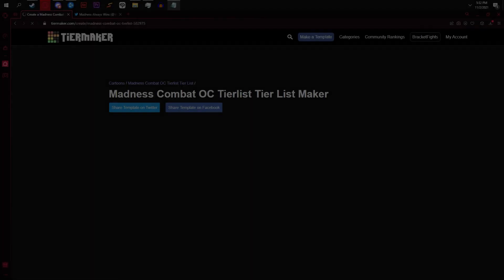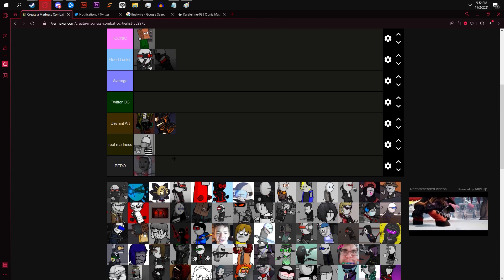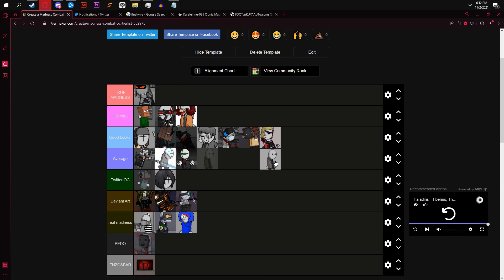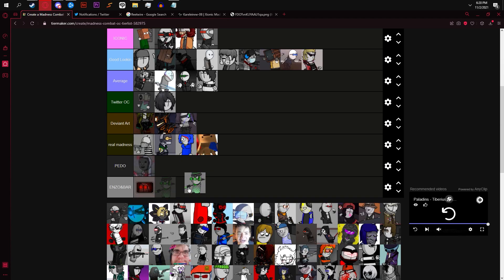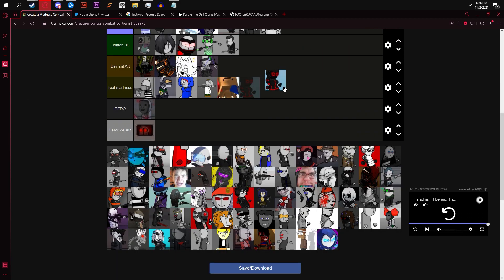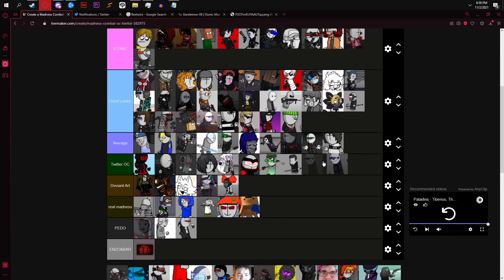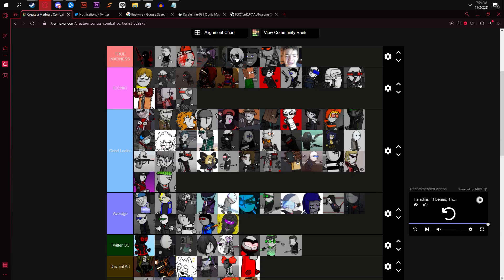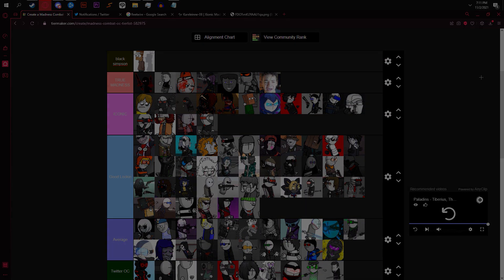The Madness Combat OC Tier List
Please don't take this seriously your ocs are all valuable and attractive. Thanks to Raff, Nova, Gary, and Thing for sitting with me while I drunkenly ramble for 30 mins about Madness Combat.

I tried my best to find everyone I knew of and attempted to get the most recent versions but since people change designs every 7 days some aren't up to date. Along with that some really obvious picks are missing from this version like Alpha and the other Rebooting the Madness characters.

There will be an updated list coming soon.

alwayswatching
- V